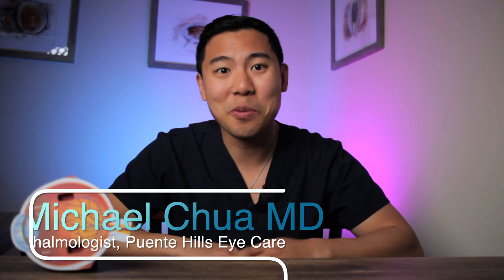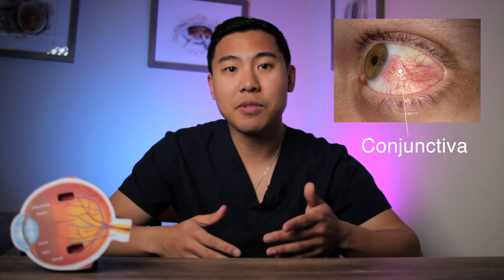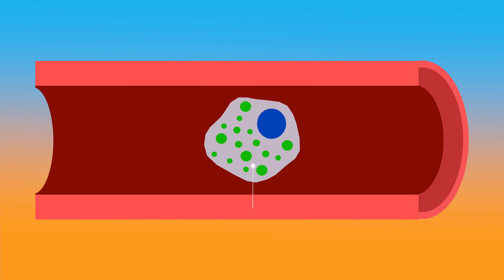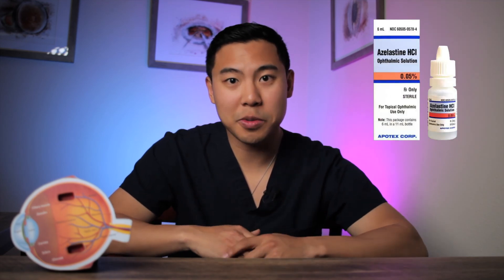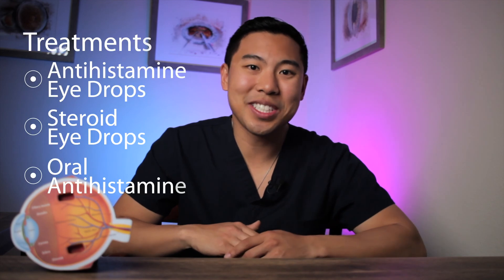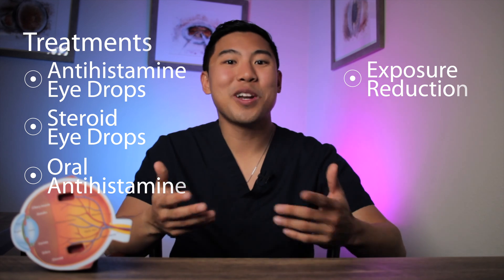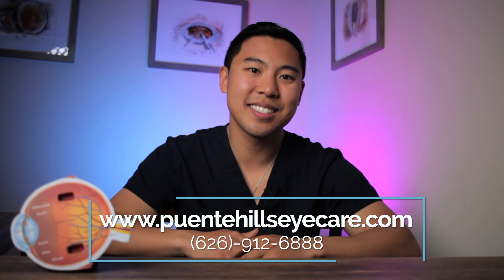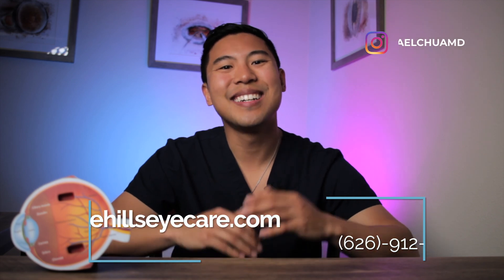How to Treat Itchy Eyes: Top 5 BEST Itchy Eye Treatments Explained by an MD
In this video, Dr. Michael Chua discusses the best treatments for itchy eyes or allergic conjunctivitis.

Timestamps
0:00 Introduction
0:26 What is Allergic Conjunctivitis?
1:05 #1 Antihistamine Eye Drops
2:00 #2 Steroid Eye Drops
2:33 #3 Oral Antihistamines
3:11 #4 Allergen Exposure Reduction
4:02 #5 Ocusoft Allergy Eyelid Wipes
4:22 Eye Drops to Avoid
5:43 Summary